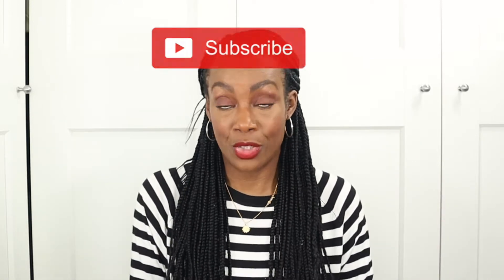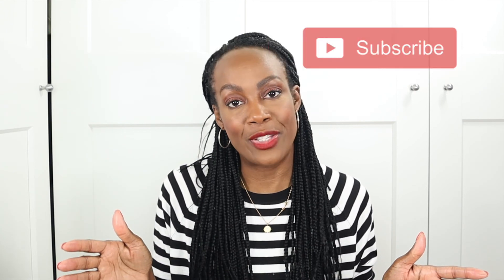How to Buy Designer for Cheap | Accessories & Fashion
How to Buy Designer for Cheap